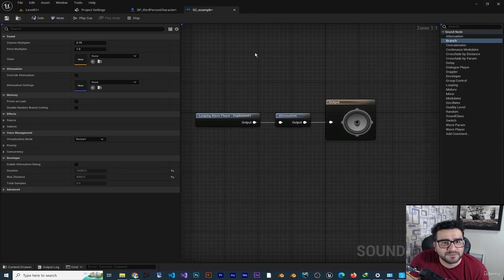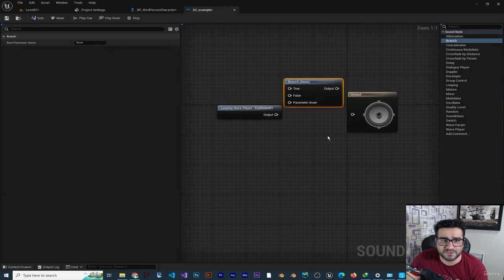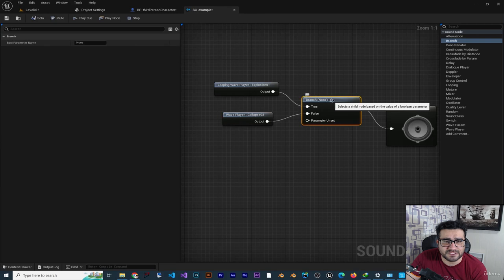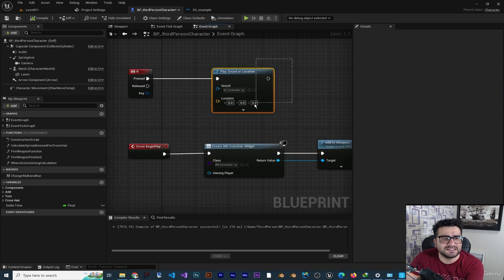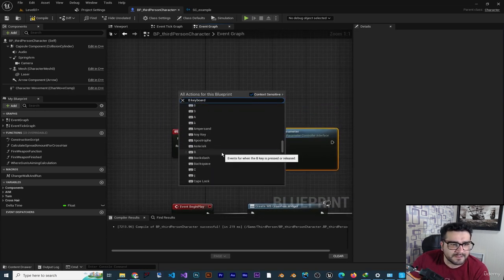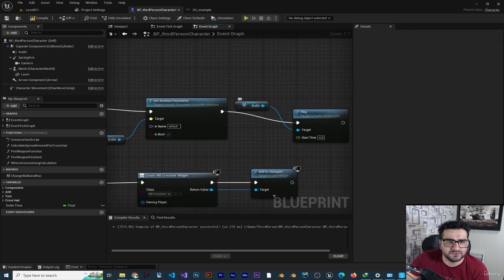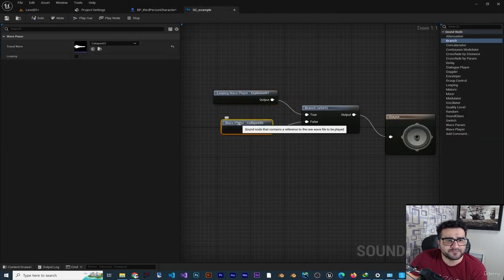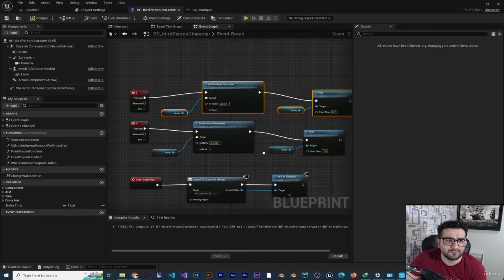6 112 Branch in sound cue